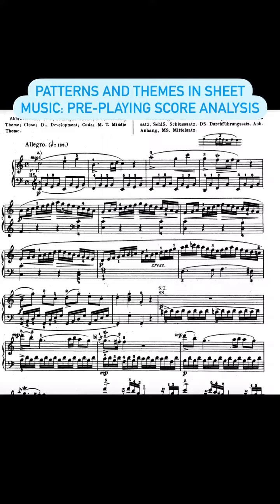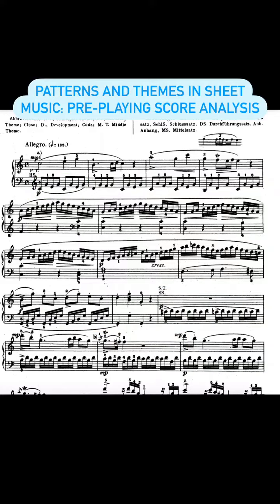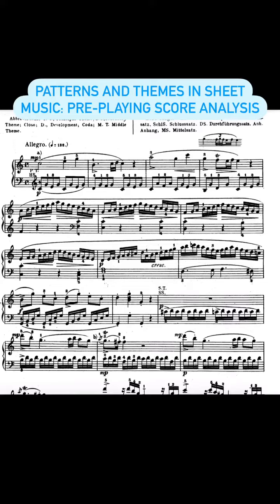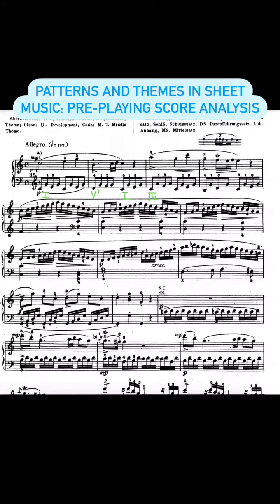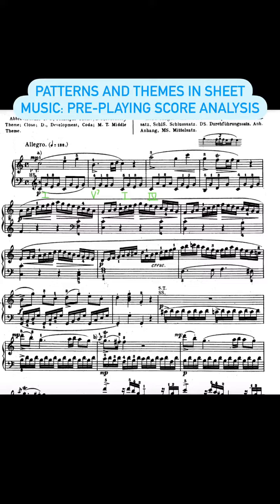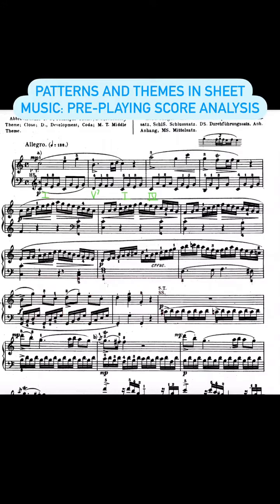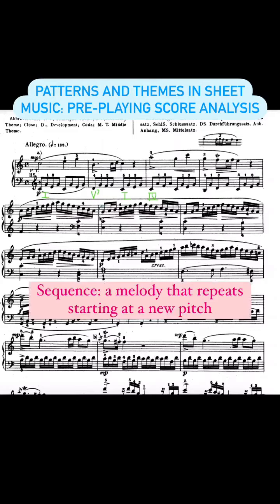Pre-playing Score Analysis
One of my followers on Instagram requested a video on this topic, and I'm hoping that some of you guys will find it helpful as well (:

Follow Anne Lam:

TikTok, Instagram, YouTube, Facebook: @annelammusic        across all platforms